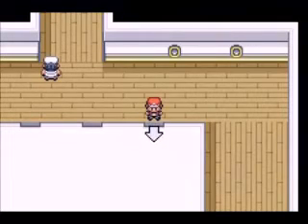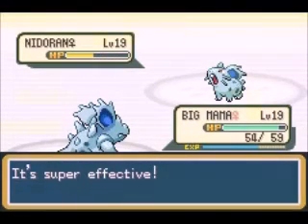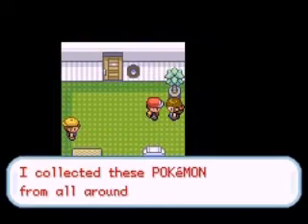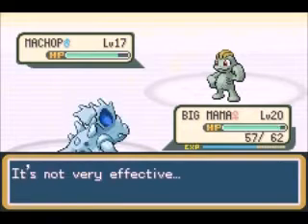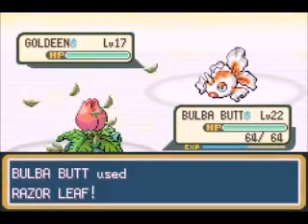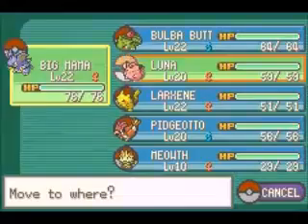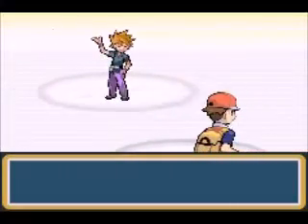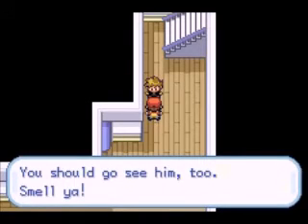Let's Play Us SUM Pokemon Leaf Green part 11: Bigger Mama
Big Mama is the Queen of this team...

If you liked this video and would like to see more Pokemon Leaf Green related content or anything else we can muster here, please leave a like and subscribe to our channel and leave a comment on our videos.  We really appreciate all 847 of you who have done so already :D